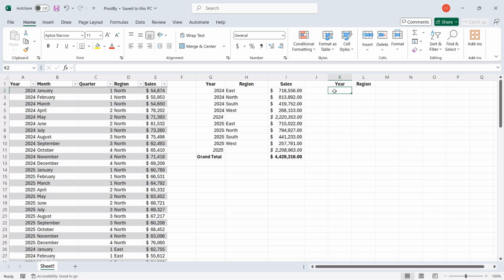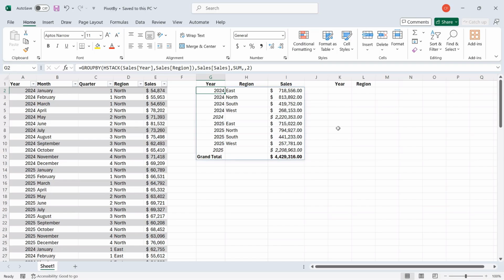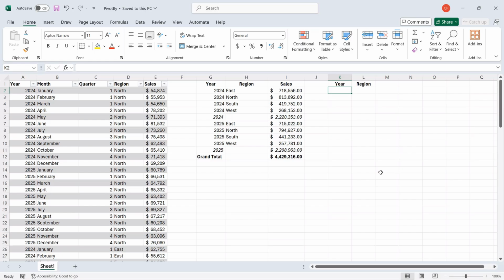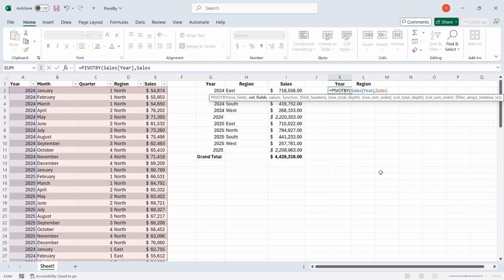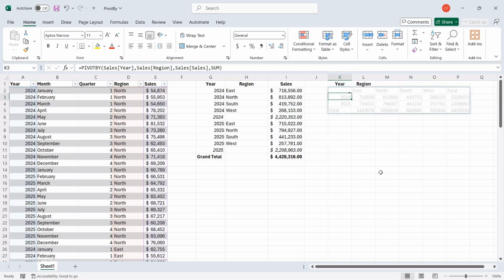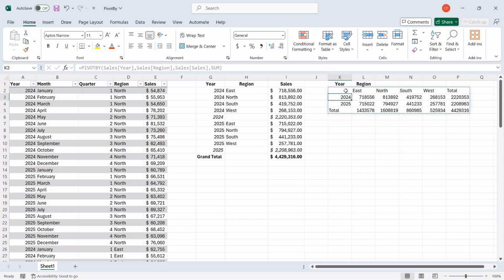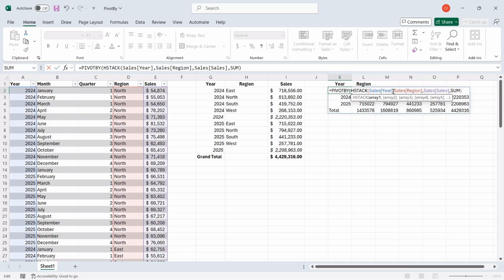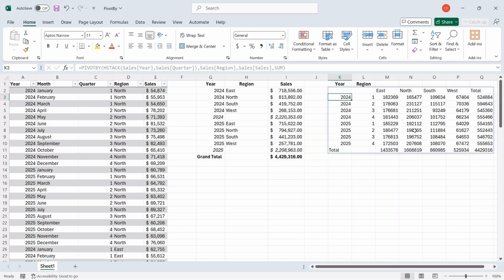Summarizing data using PIVOTBY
Where the GROUPBY function creates a data table with specific values arranged by column, the PIVOTBY function lets you create a crosstab summary with row and column headers. As the name implies, this summary is very similar to how data appears within a PivotTable.